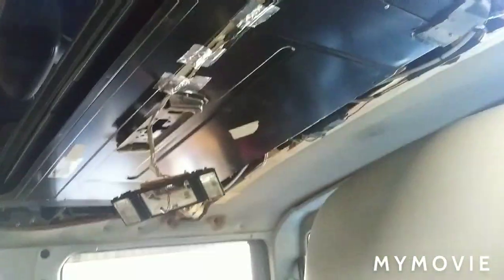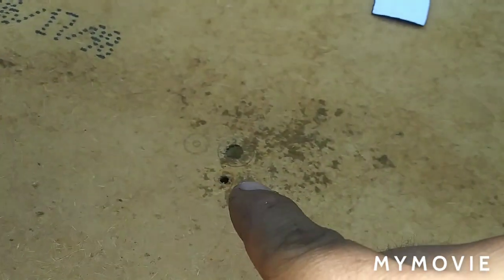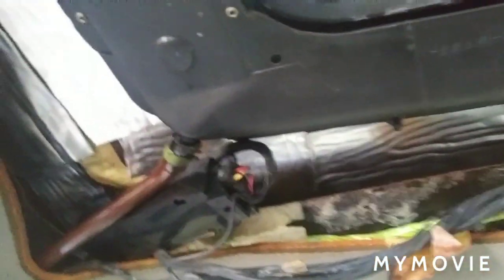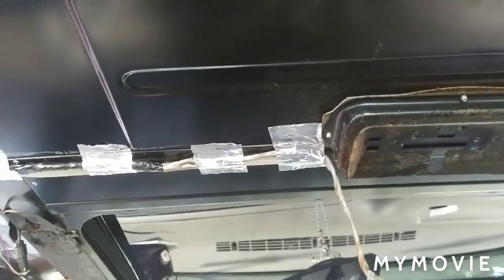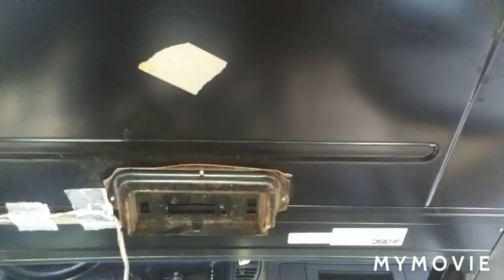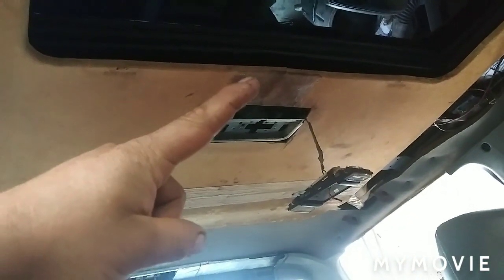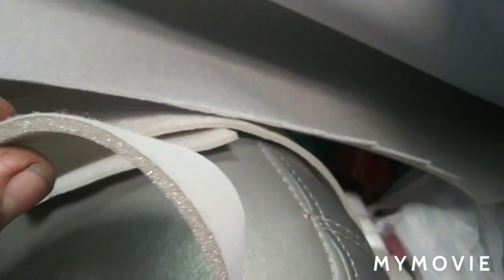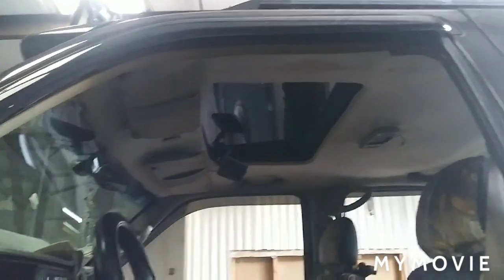99 k3500 6.5TD headliner wt sunroof (again)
I hope this one gets to keep the audio since i took the music out. Thank you for all the ppl messaging about the audio problem. Thank you all very much!!